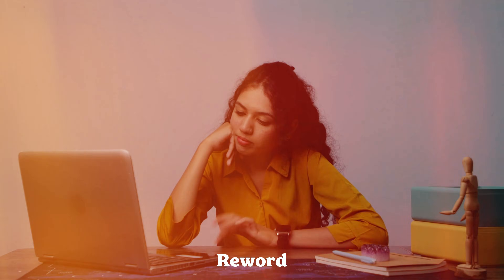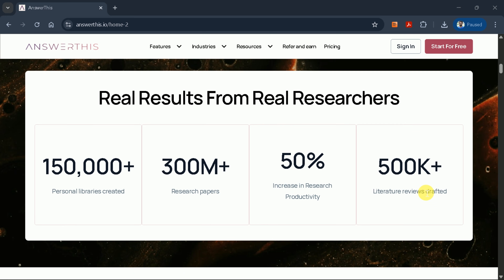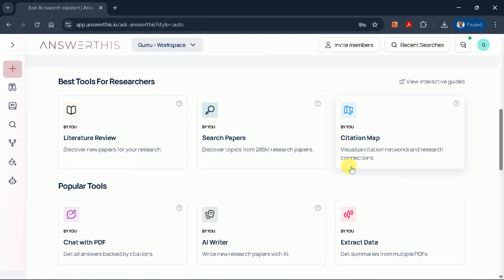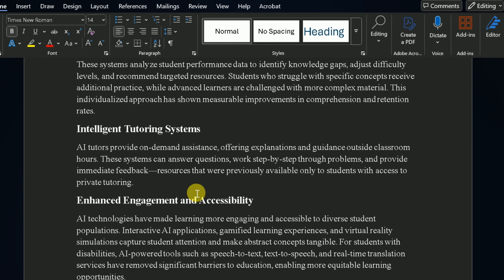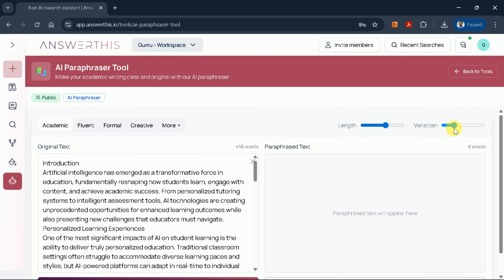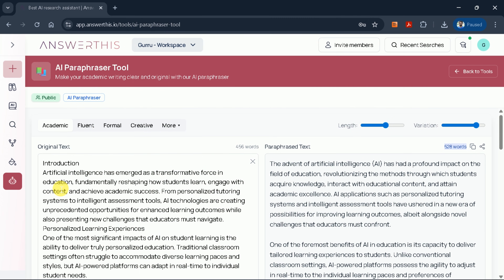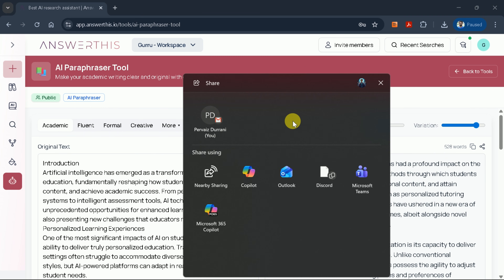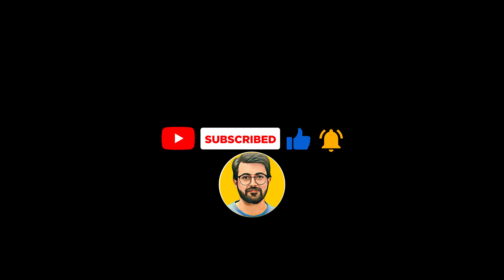How to Paraphrase ANYTHING with AI in 2026 (Fast & Easy)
The Ultimate Guide to AI Paraphrasing Tools | I Used AI to Paraphrase Everything - Here's What Happened

Struggling to rewrite content without losing its meaning? In this tutorial, I'll show you how to use AnswerThis.io to paraphrase any text with AI in seconds!

Whether you're a student, content creator, blogger, or professional writer, this AI-powered tool will save you hours of manual work and help you create unique, high-quality content effortlessly.

What You'll Learn:
~How to use AnswerThis.io for AI paraphrasing
~Step-by-step tutorial for beginners
~Tips to get the best paraphrasing results
~How to avoid plagiarism and maintain originality
~Real examples and use cases